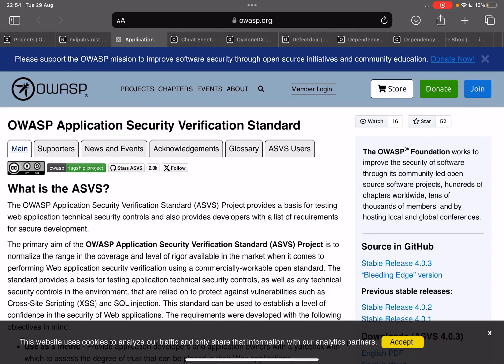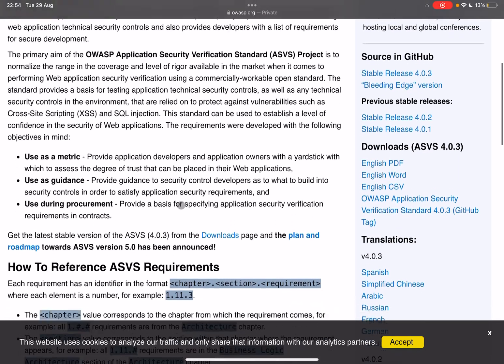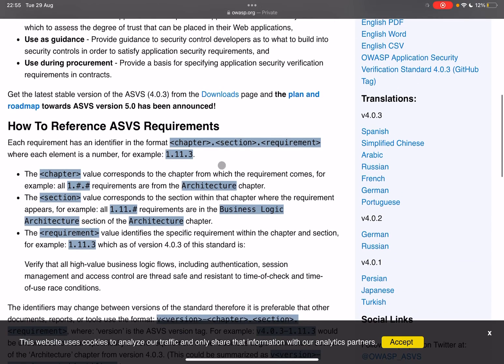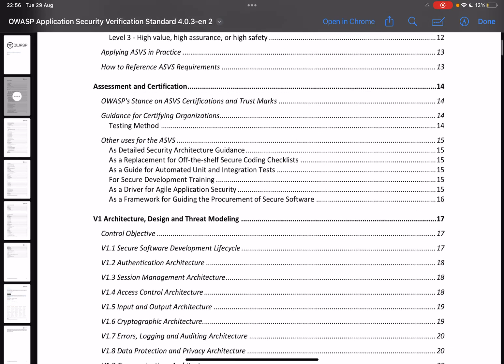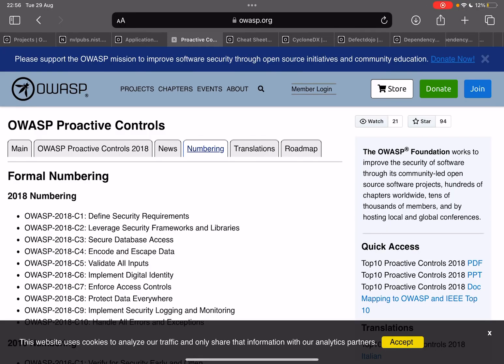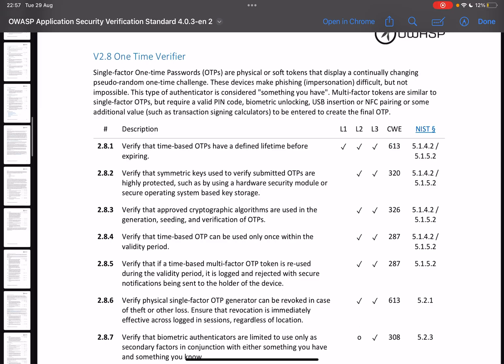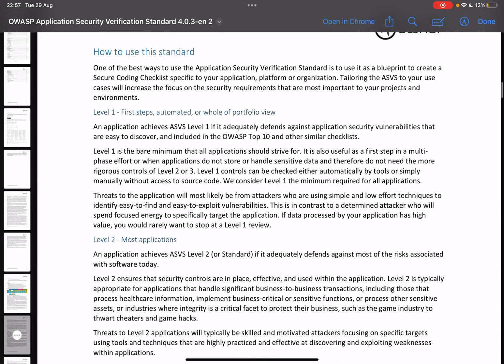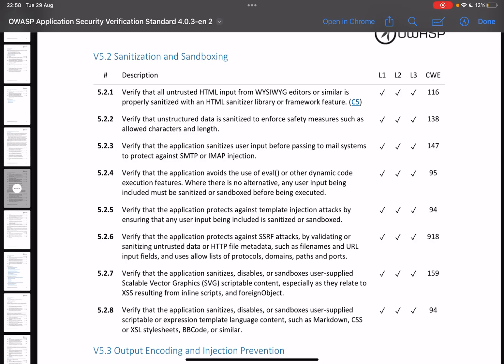OWASP: The Application Security Verification Standard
TheXSSrat.com use code RAT